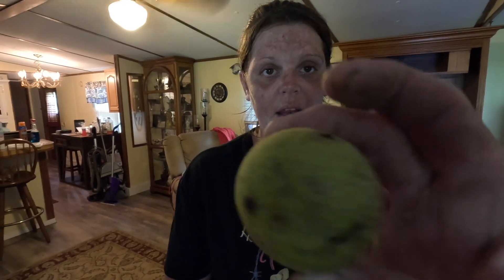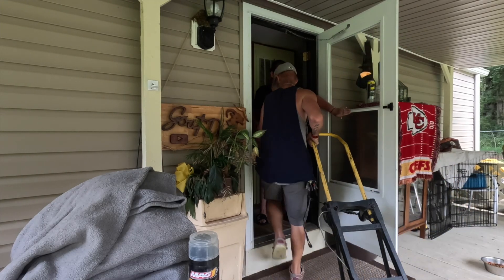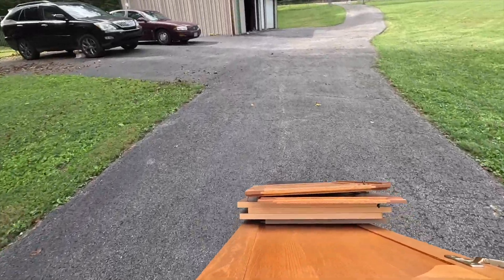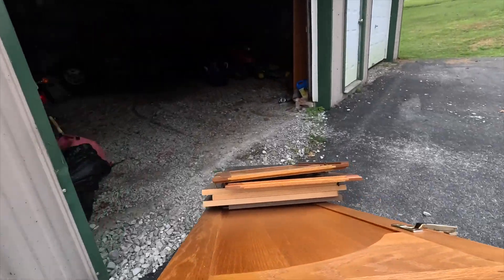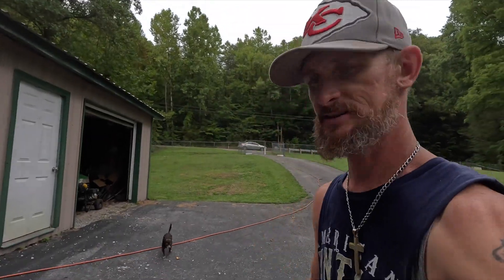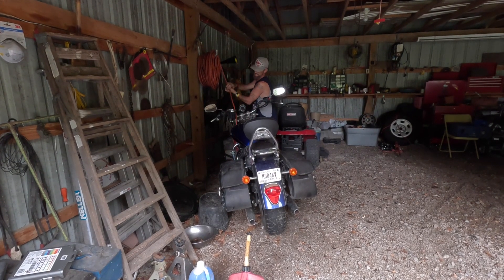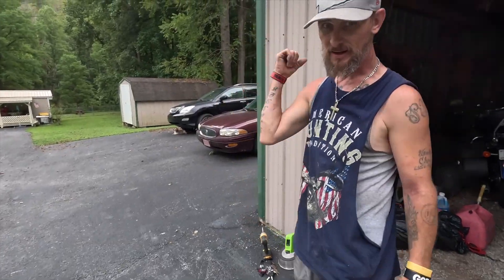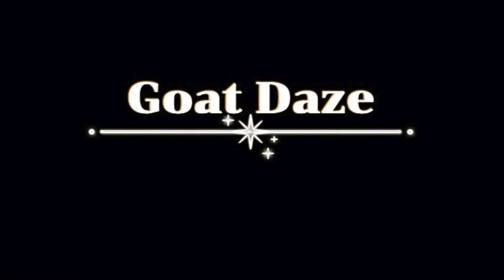We Are BACK In ACTION!!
Hey y'all.. First day back and we knocked a whole lot off the list. I tried not to make it a full mow vids but it took a lot of it..I hope you all enjoy hanging with us today. We love and thank you all for all your love and support. We hope and pray you all have an amazing blessed week. God bless!!